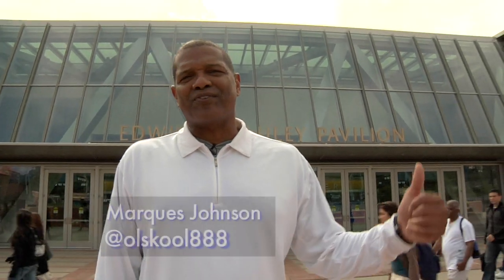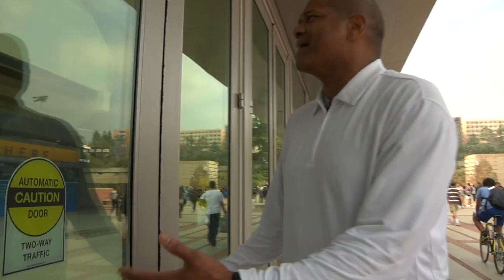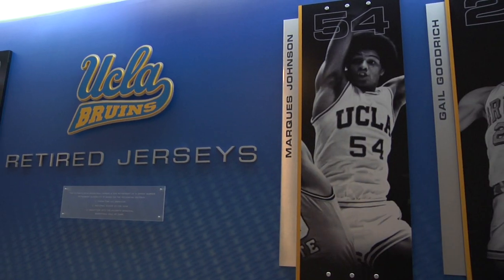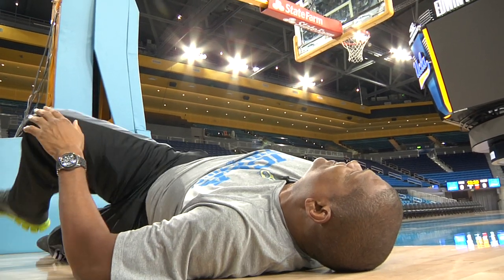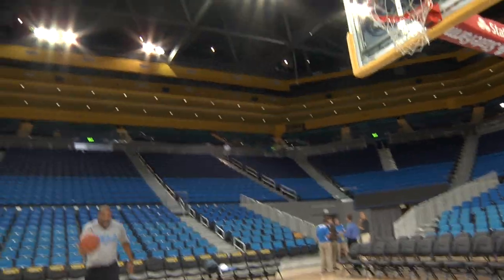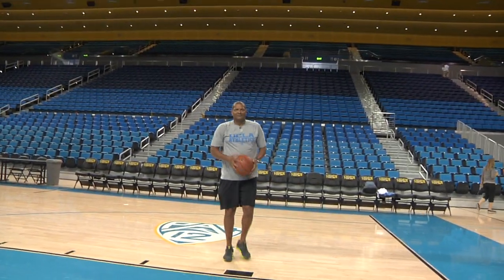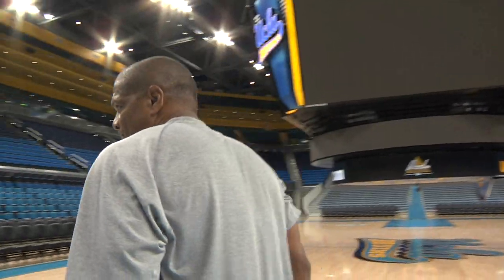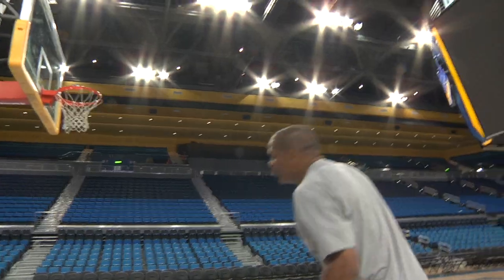Marques Johnson Gets 1st Dunk in New Pauley Pavilion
To celebrate his 56th Birthday, UCLA Legend Marques Johnson snuck into to New Pauley Pavilion, to become the first person to dunk in the building.